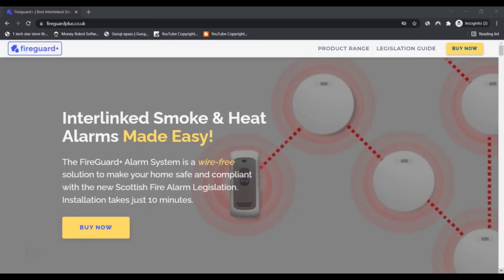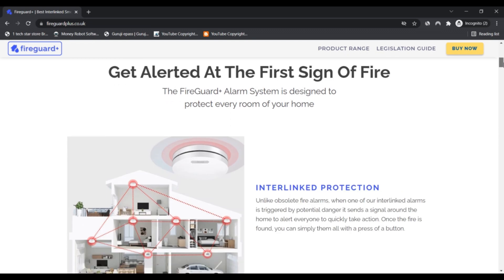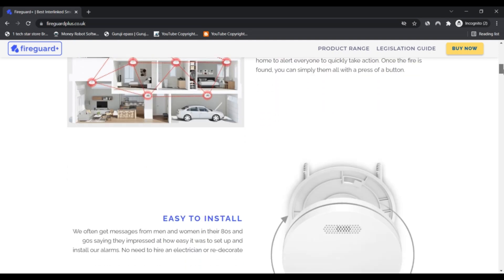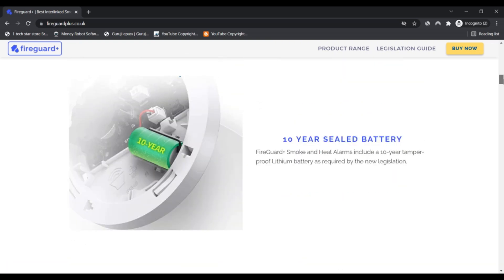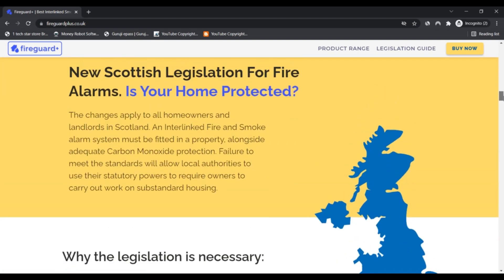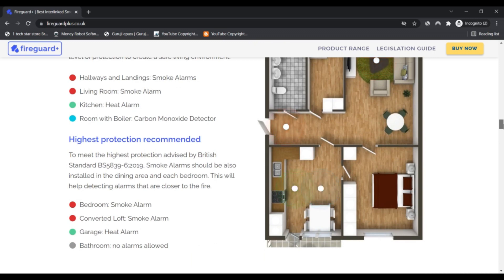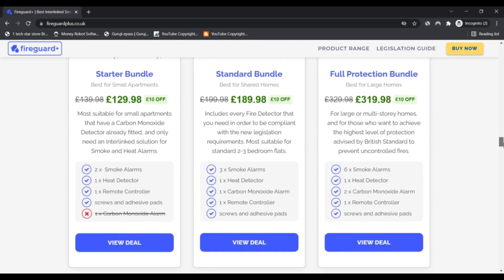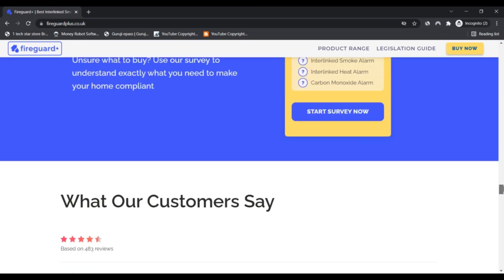Fireguard Plus ! FireguardPlus reviews ! FireguardPlus.Co.U Uk Know if is Scam or Legit ?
Fireguard Plus ! FireguardPlus reviews ! FireguardPlus Co Uk Reviews ! FireguardPlus.Co.U Uk Know if is Scam or Legit ?

fireguardplus.co.uk may be very likely not a rip-off but legit and reliable.

Our algorithm gave the critique of fireguardplus.co.Uk a relatively substantial rating. We've got dependent this ranking on the information we had been able to collect in regards to the site on the Internet like the country by which the website is hosted, if an SSL certification is utilized and opinions found on other websites.